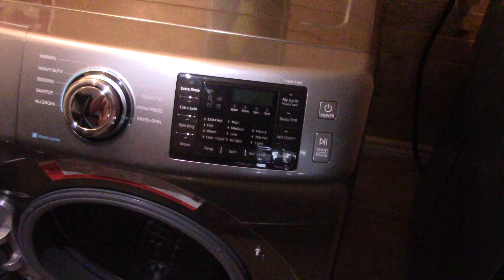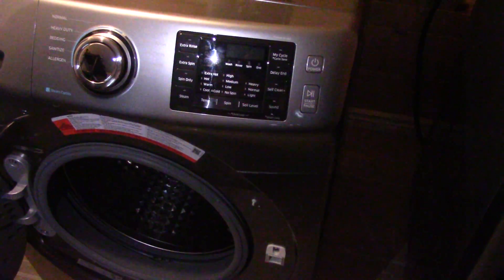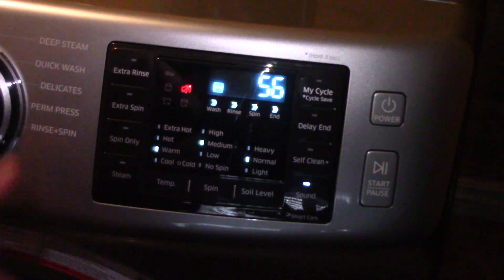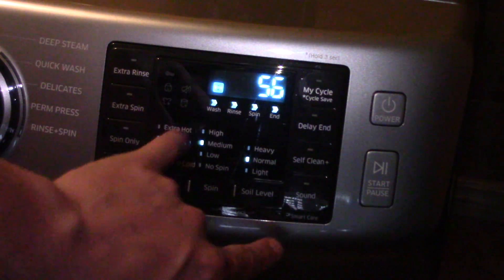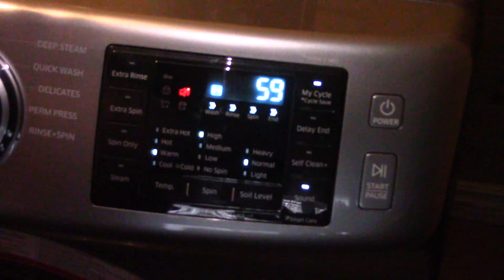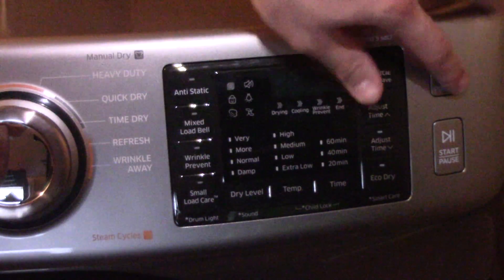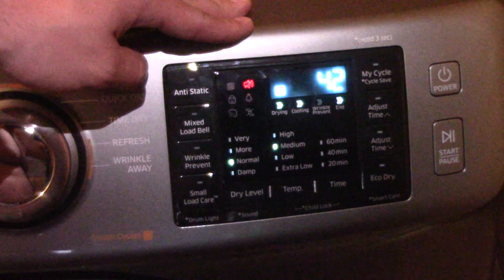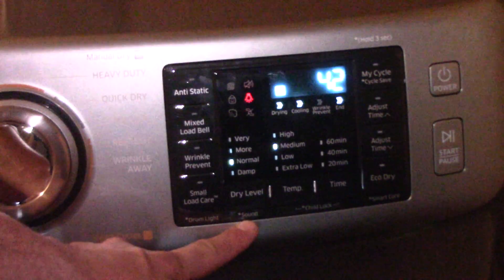How To Disable The Annoying Chime On A Samsung Washer/Dryer